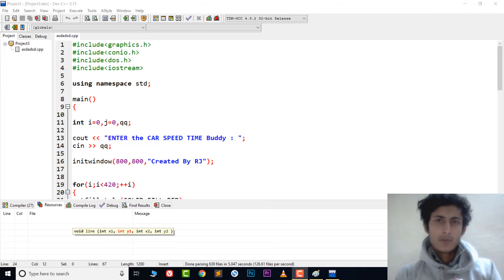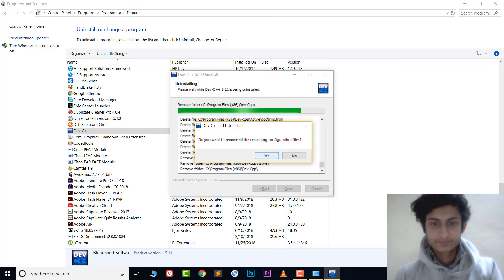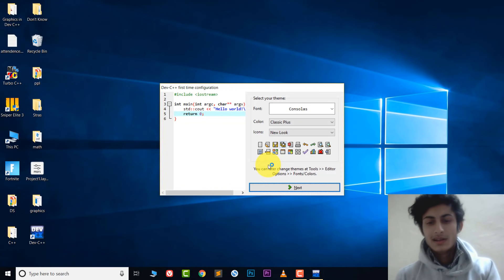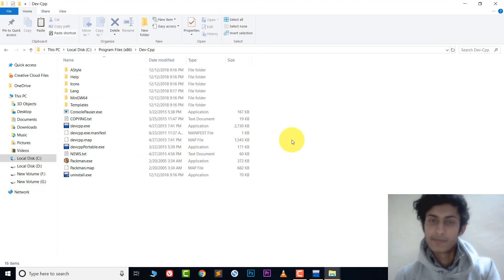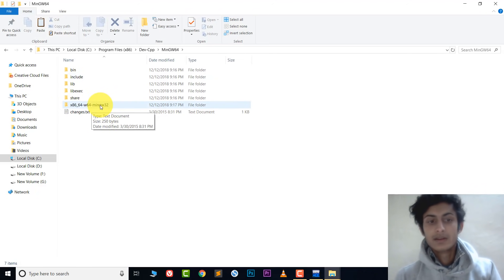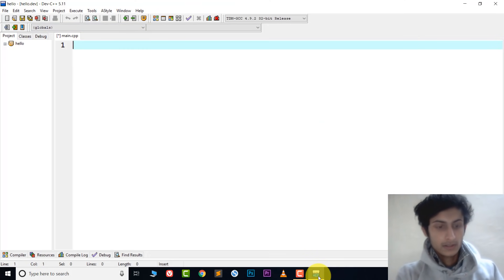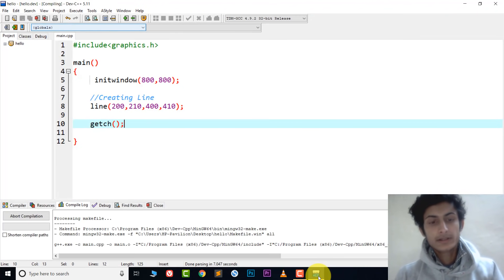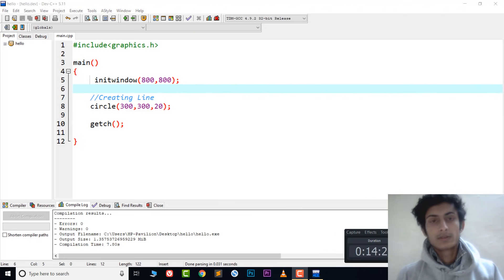How to run graphics Program in dev C++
Learn How to Run Graphics File in Dev C++.

graphics programming in dev c++ with examples

graphics in dev c++ rar

bgi graphics c++

graphics.h download for code blocks

dev c++ include library

how to add graphics in c++

compiler to run graphics program